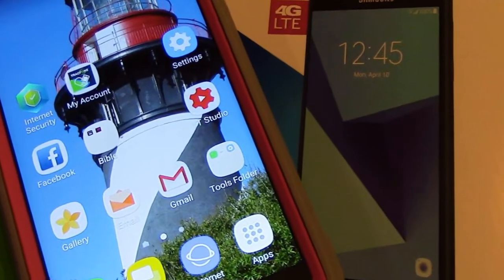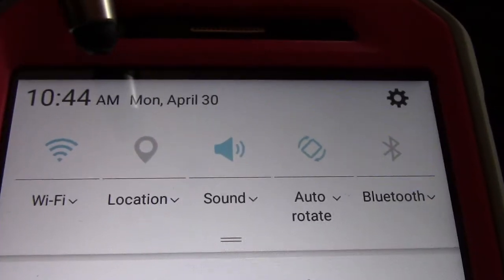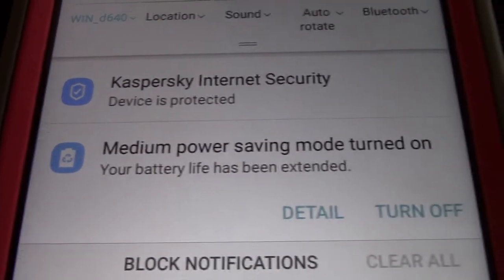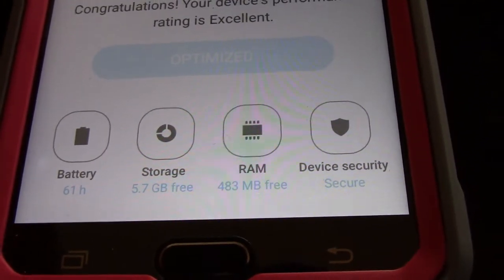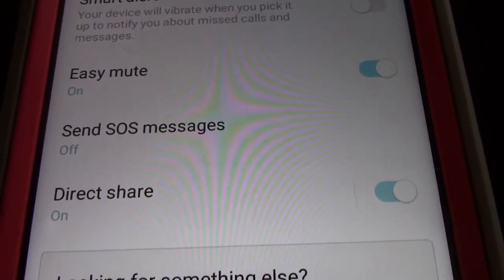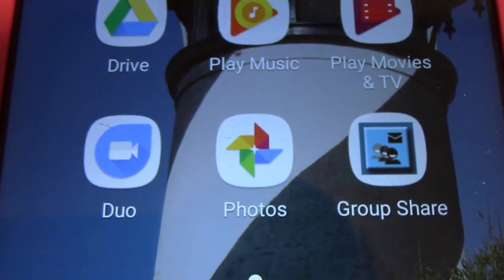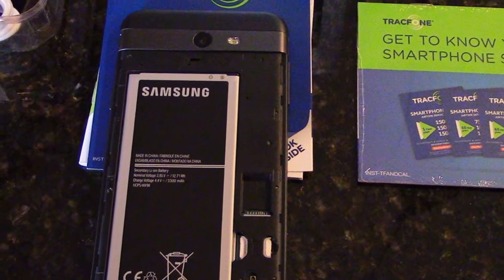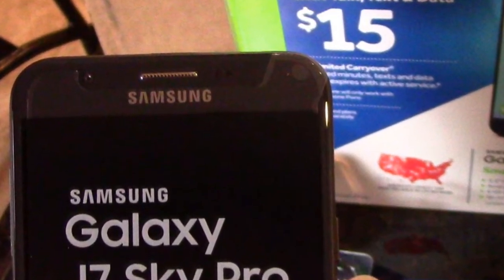GREAT PREPAID CELL PHONE MADE SAMSUNG GalaxyJ7 Sky Pro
Samsung GalaxyJ7 Sky Pro REVIEW - THE BEST
Update on FEBRUARY 13, 2019 BEST PHONE FOR THE MONEY Samsung GalaxyJ7 Sky Pro Prepaid phone Model S727VL
Purchased this phone on 4-25-18 AND I Love it! Each time I get a Samsung Prepaid phone it gets better!
The Galaxy J7 Sky Pro works as good as my relatives $500 phone

This video shows many of the GREAT features of the J7 Sky Pro.
Very impressed so far.
 Samsung GalaxyJ7 Sky Pro came out in June 2017
I purchased this galaxy J7 SKY PRO smart phone in April 2018

It has 5.5 inch screen, 2 GB RAM, 16 GB internal memory and 1.4 GHz Quad-core processor. 1280 x 720 HD resolution and TFT LCD screen.  J7 Sky Pro use Android 6.0.1 Marshmallow
8 MP rear camera and 5 MP front camera
J7 Sky Pro is powered by 1.4 GHz Quad-core processor
MicroSD slot is capable of keeping up to 256 GB additional data
J7 Sky Pro support 4G LTE network. Has Wi-fi and Bluetooth
Verizon Network

link to Galaxy J7 Sky Pro

FREE MUSIC
Talk about your feelings
Sunny Side of the Street
Free down load: Joshwoodward.com